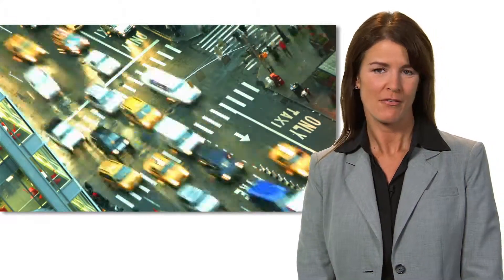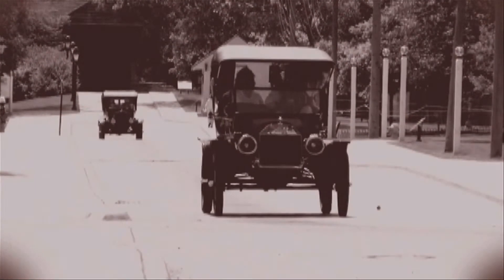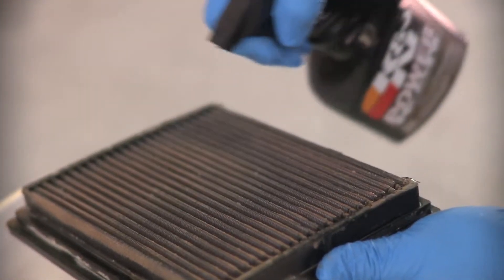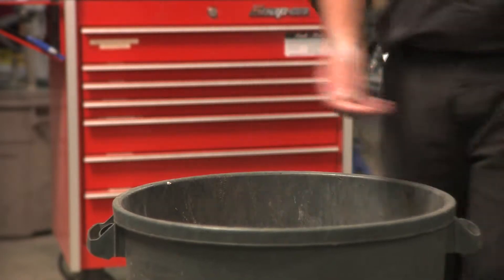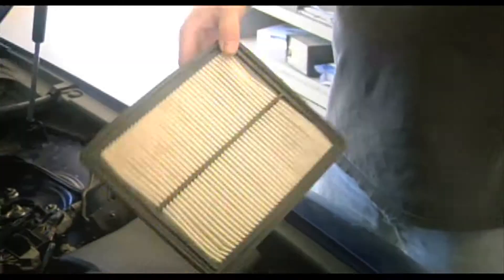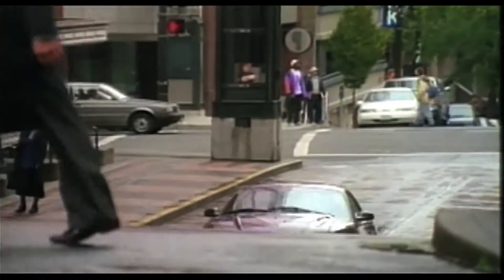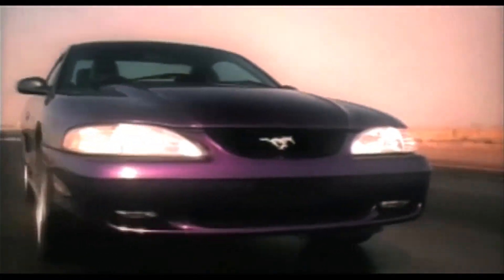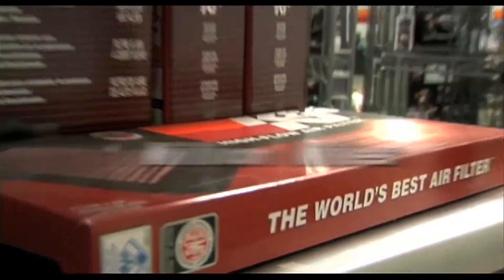Green Earth Journal TV show - K&N Filters